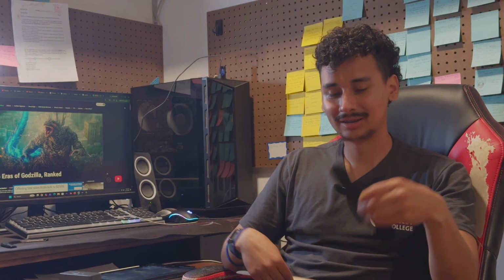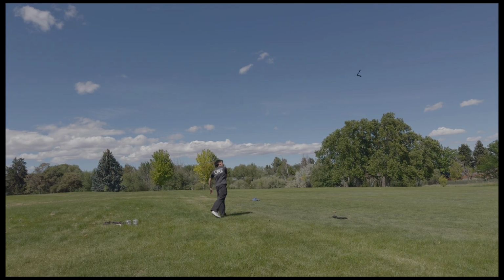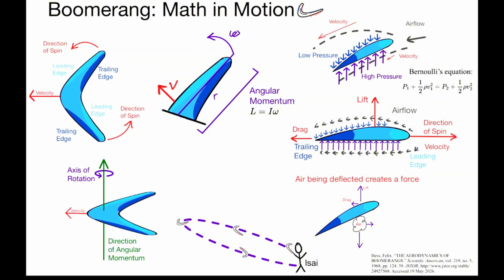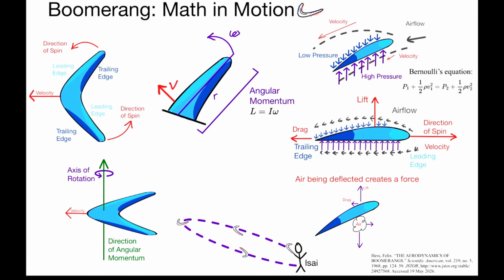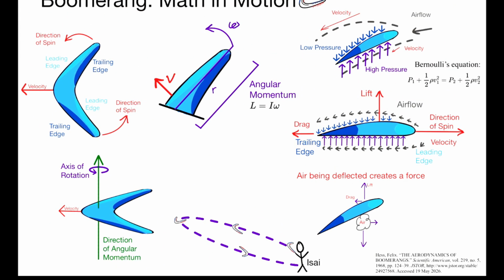How do Boomerangs work?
In our final physics project, we undertook the assignment of how a boomerang works. Initially, we proposed this question to our professor towards the end of winter quarter and he told us that we will soon discover the answer for ourselves. From the beginning, you know the end. You’ll see the history behind boomerangs, problems we ran into during the project, how we overcame problems, the math behind boomerangs, boomerangs in action, and a special thanks to our professor for encouraging us on this project.